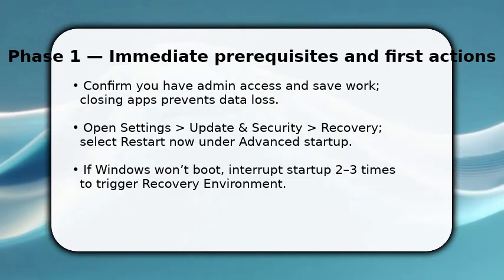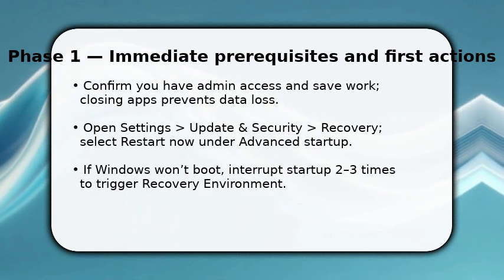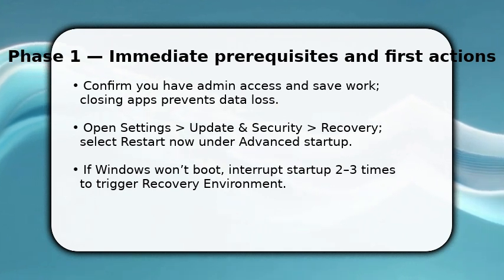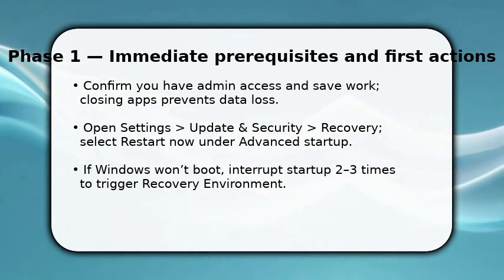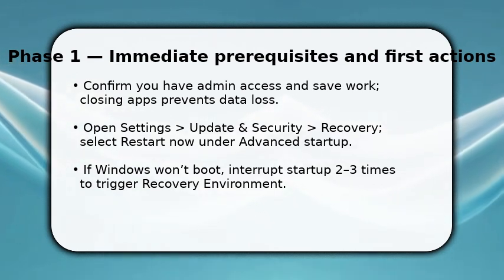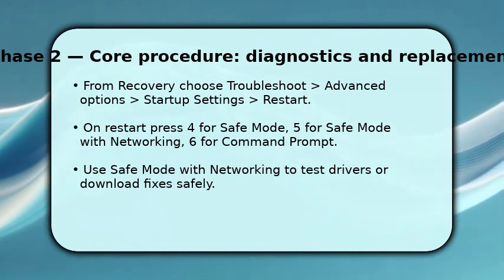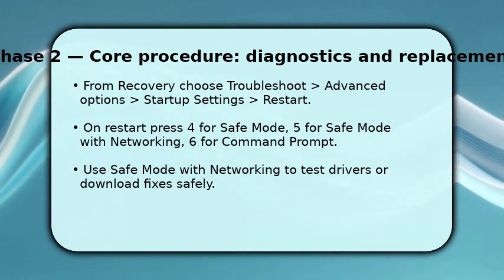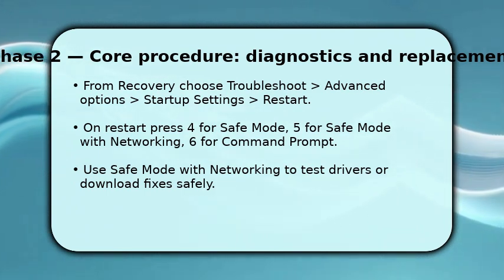How to Safe Mode Boot Windows 10 - Full Guide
How to Safe Mode Boot Windows 10 - Full Guide | 🔒 Surfshark VPN Deal — Stay private and secure. $1.99/mo + 3 Months Free ▸

Discover the step-by-step process of booting into Safe Mode on Windows 10 with our comprehensive guide. Whether you're troubleshooting issues or resetting your system, this video will walk you through each necessary action to successfully enter and use Safe Mode.

boot safe mode, Windows 10 full boot process, Safe Mode instructions for Windows 10, troubleshoot using Safe Mode in Windows 10, reset system with Safe Mode on Windows 10